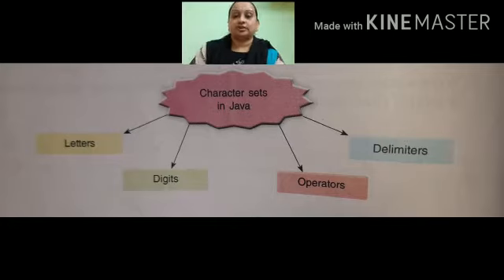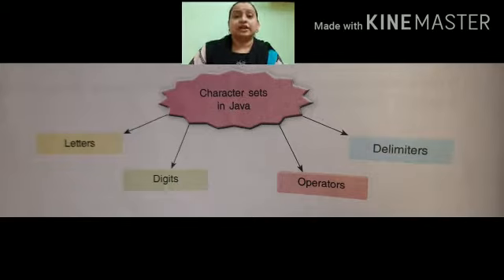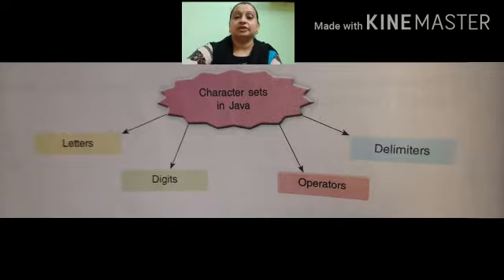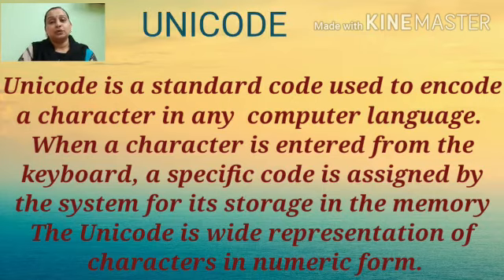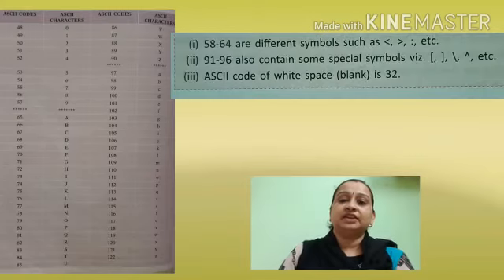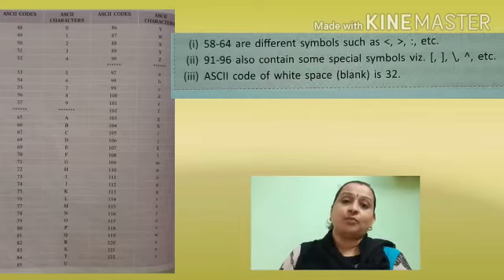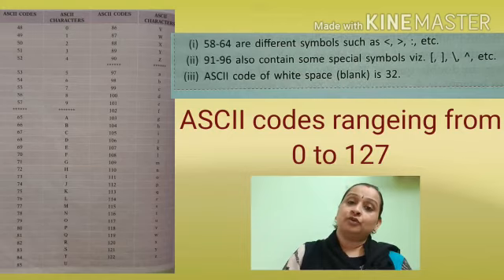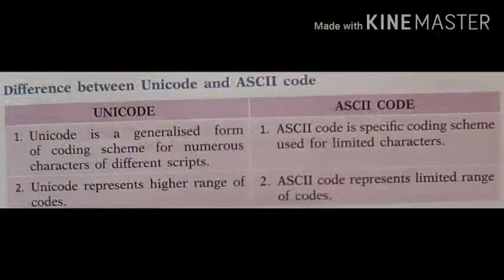Values and data types (partI)